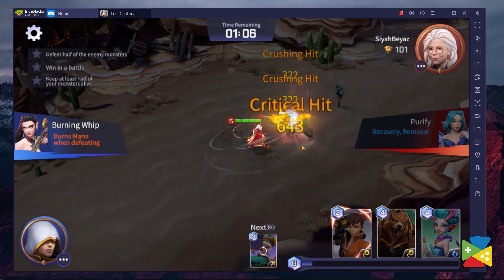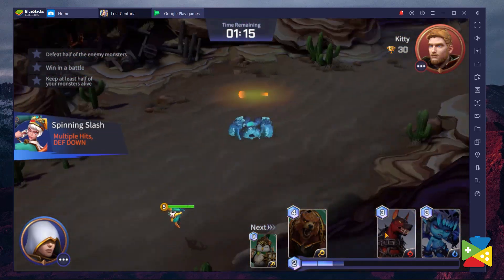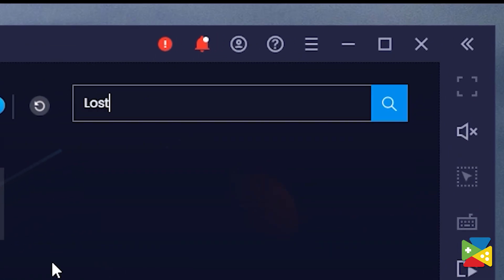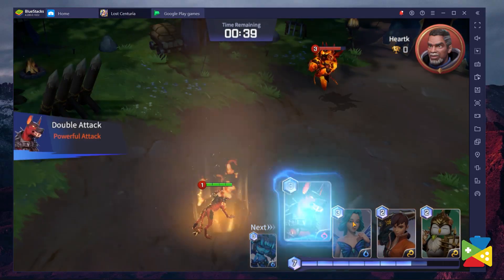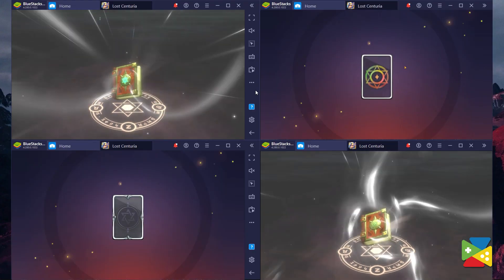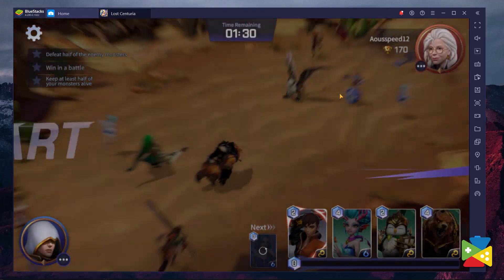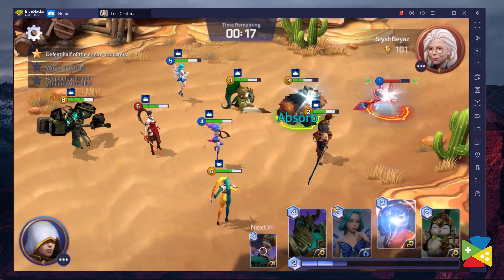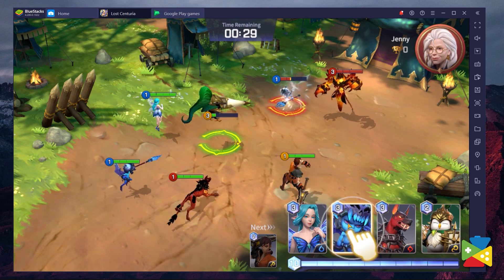How to play Summoners War: Lost Centuria on PC with BlueStacks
Summoners War: Lost Centuria is a Strategy game developed by Com2uS. BlueStacks app player is the best platform (emulator) to play this Android game on your PC or Mac for an immersive gaming experience.

1:25 🠚 Install and Play
2:00 🠚 Rerolling
3:15 🠚 Keymapping
3:55 🠚 Smooth Gameplay
4:25 🠚 Conclusion